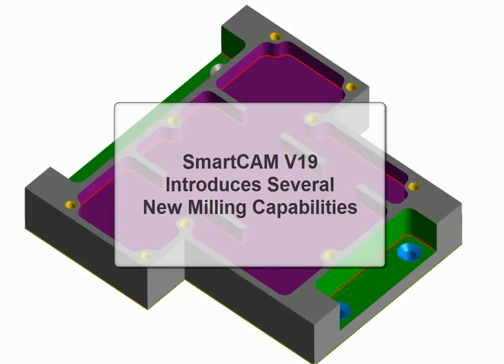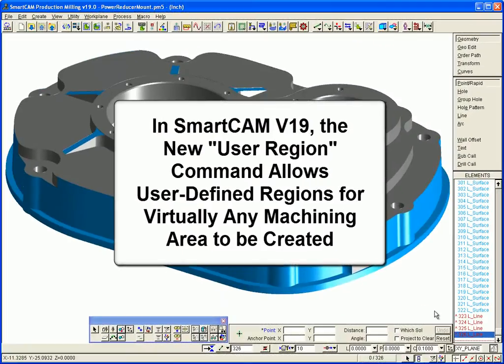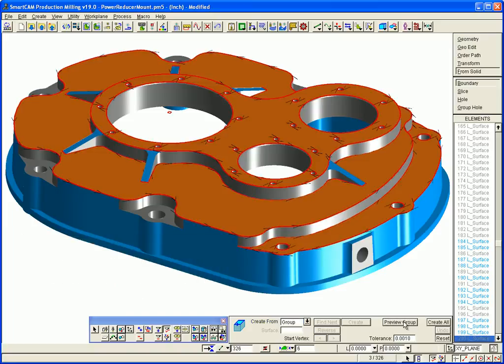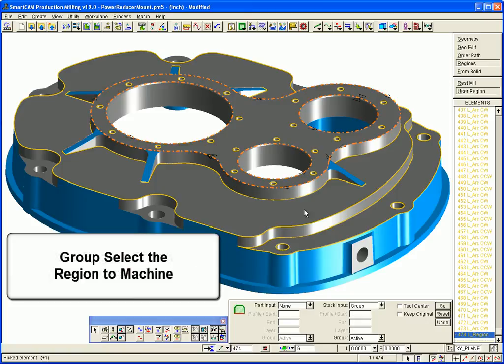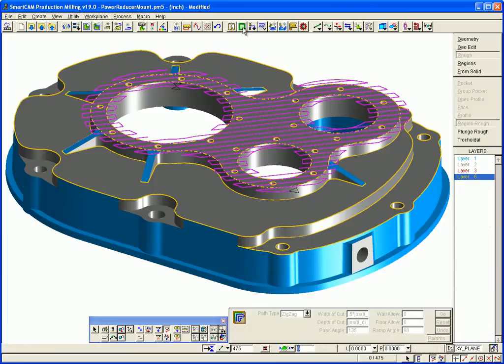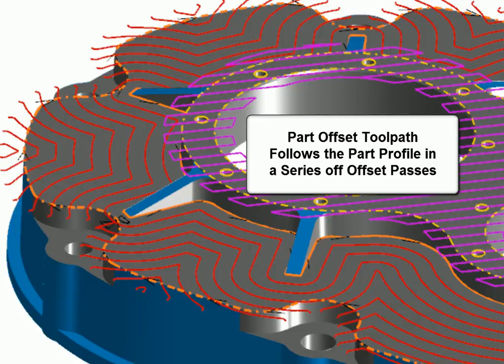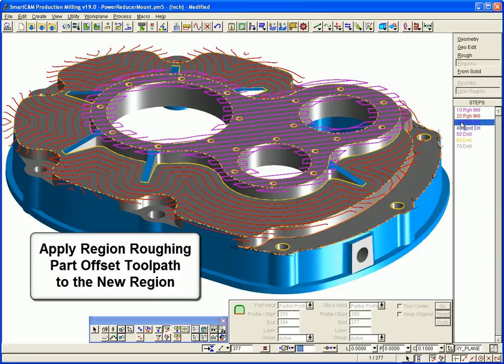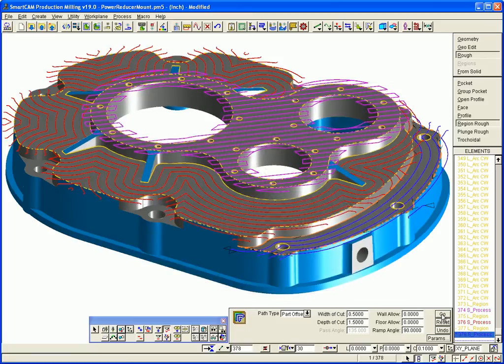SmartCAM V19 Release: Creating & Machining User Regions (with Part Offset Machining)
In version SmartCAM V19 CAM software for CNC Milling, a new User Region command allows region elements that represent virtually any machining area to be created. Additionally, the Region Rough process has been extended to offer new Part Offset and Morph Roughing strategies.